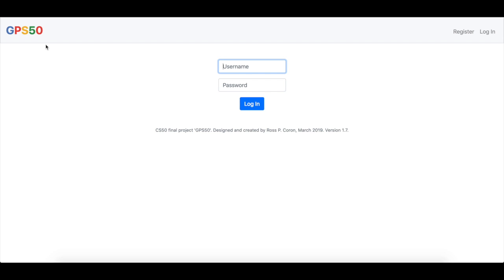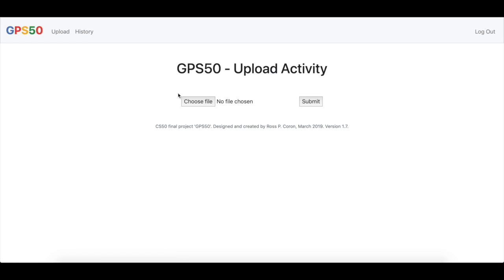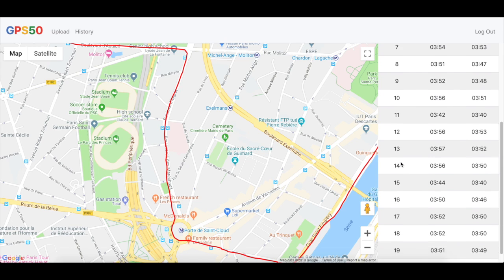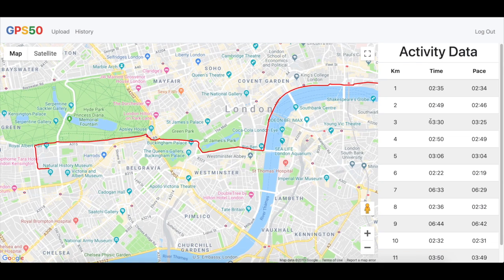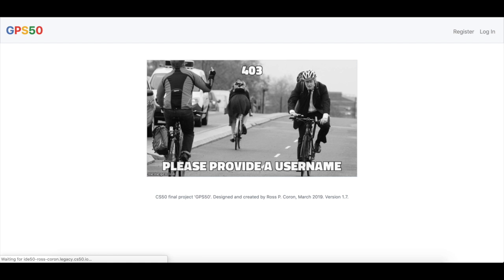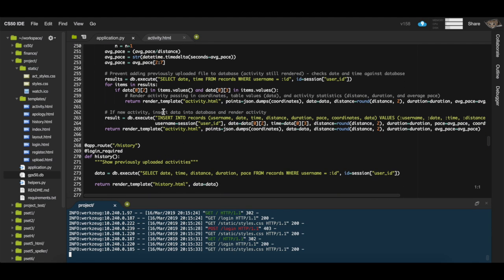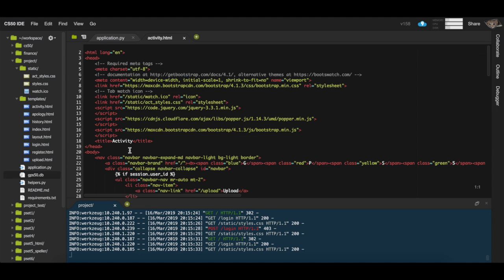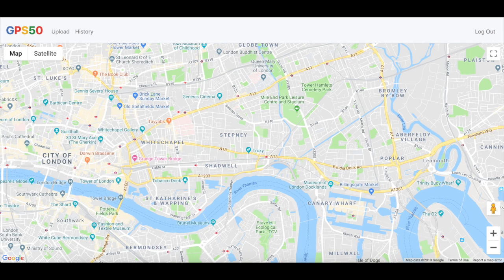CS50 Final Project: 'GPS50' - an Online GPS Activity Viewer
Hello, world!

Here is my CS50 Final Project: 'GPS50' - a simple online GPS activity viewer.

GPS50 is a web application primarily written in Python with small sections of JavaScript for rendering Google Maps and GPS activities. The app's source code can be found

My name is Ross, and this was CS50!

[Update: I recently started CS50's Web Programming with Python and JavaScript. I will be writing about my experience with the course. First article linked